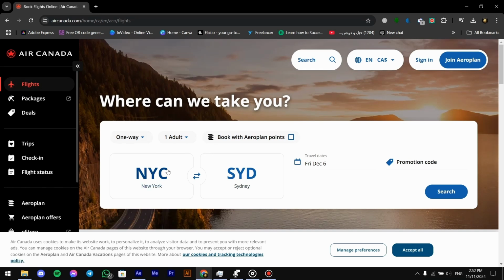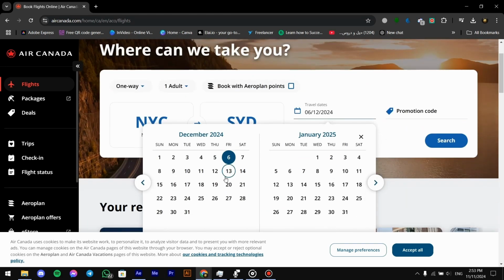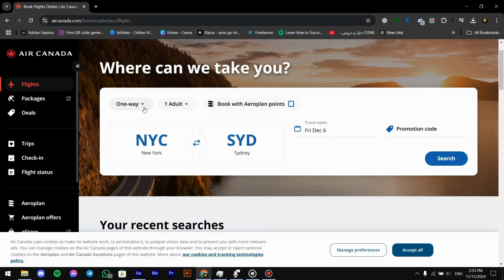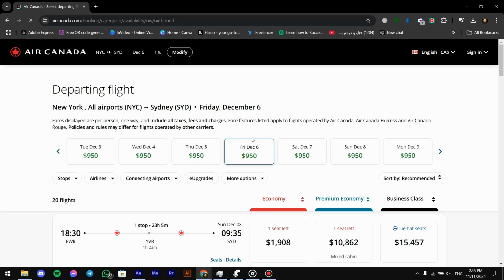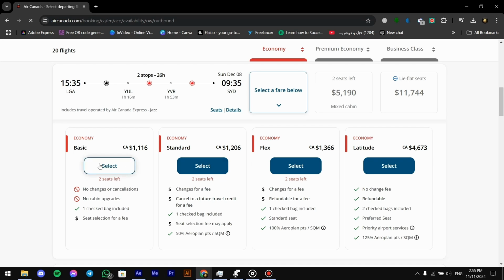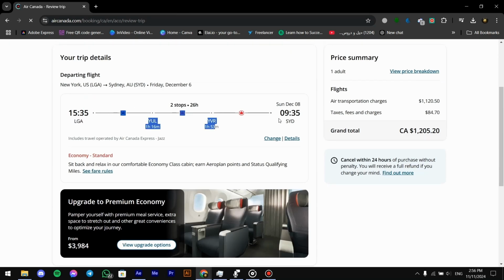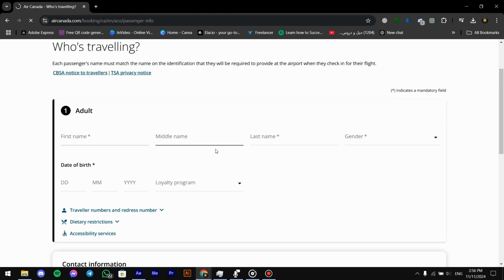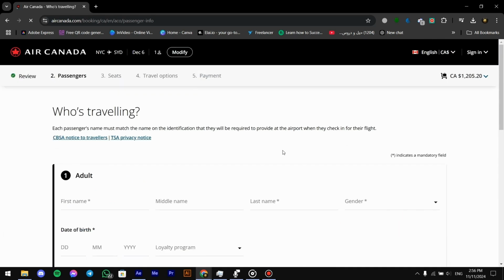How to Book Flight Tickets Online Air Canada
In this quick tutorial I explain, how to book flight tickets online (Air Canada).